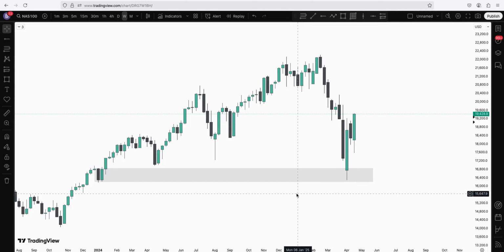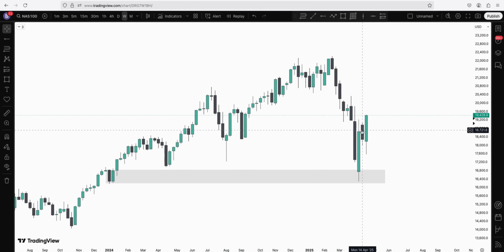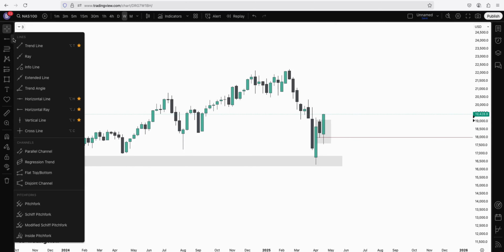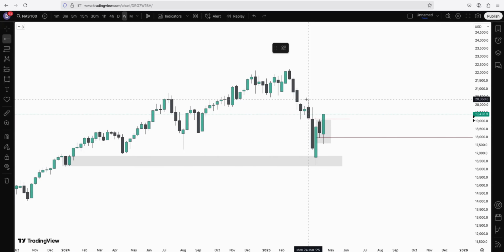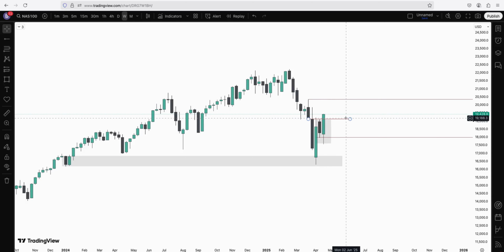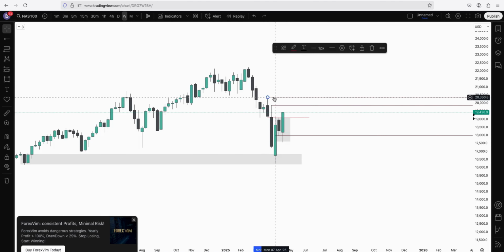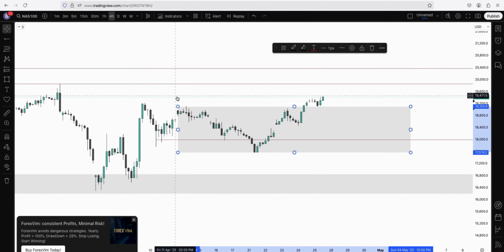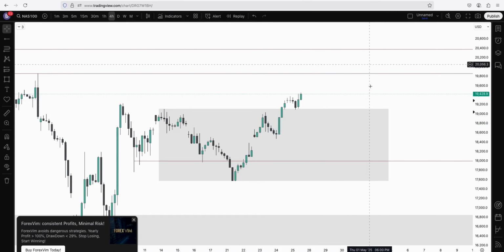Nasdaq Price Setups You Can’t Miss This Week | Full Breakdown + Trade Ideas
in this video, i break down the key setups and price action I'm watching for Nas100 this week. I'll show you exactly how I'm planning my trades based on the latest market structure, key levels and high-probability entry models .

Whether you're a beginner or an experienced trade, this analysis will help you stay prepared and focused throughout the week.
Don't miss the trade opportunities setting up right now!